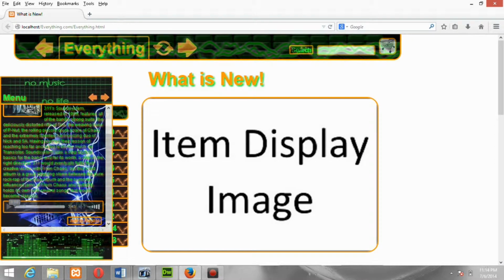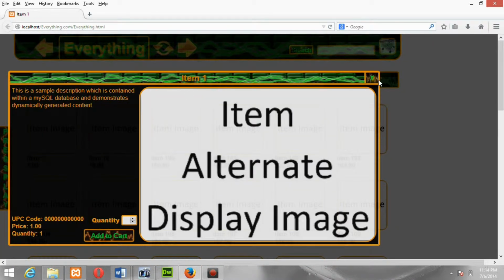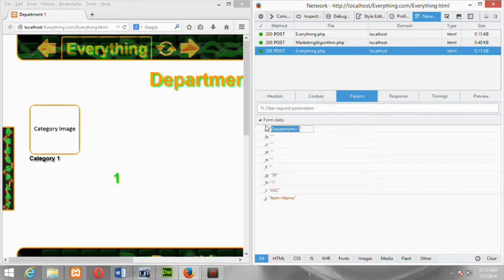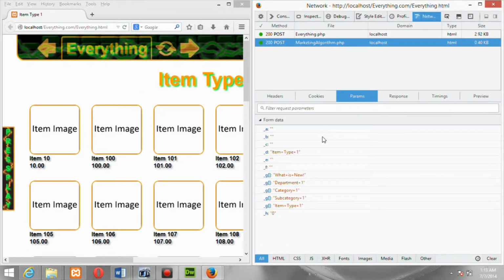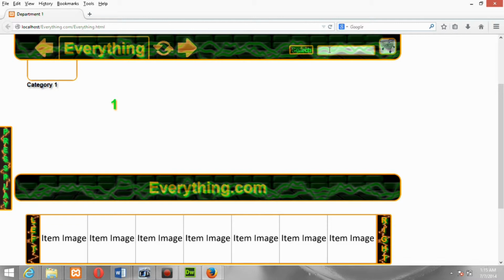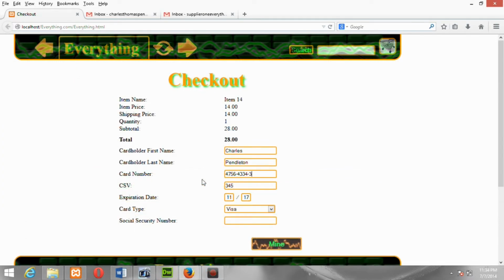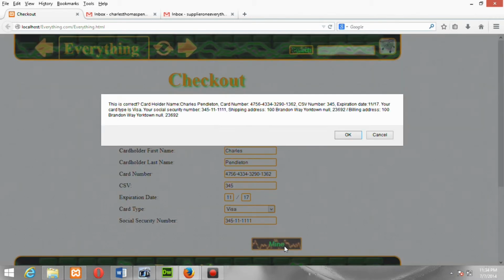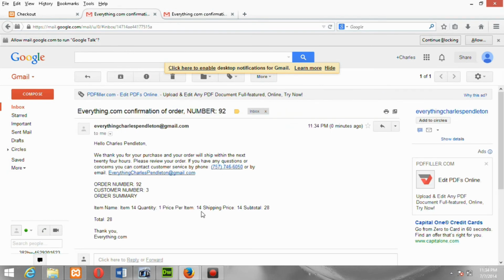Everything com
Description